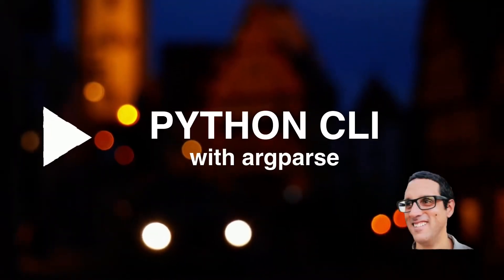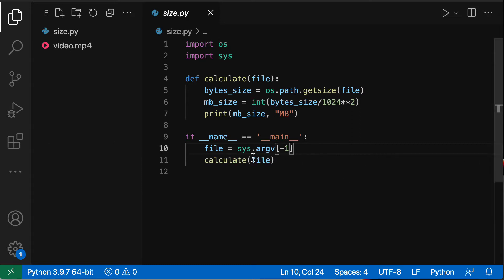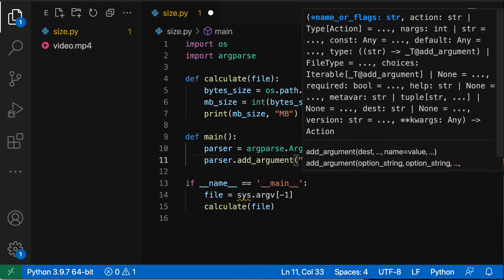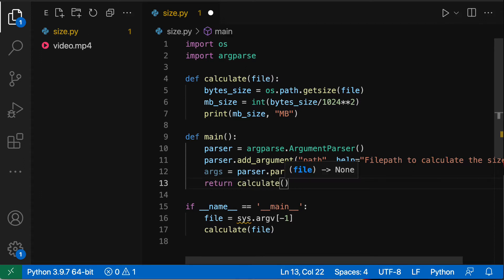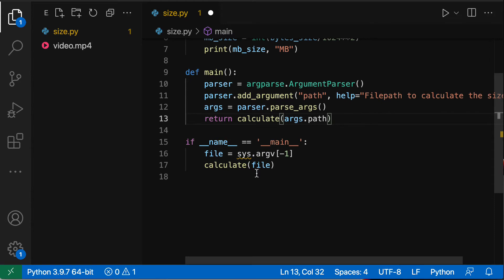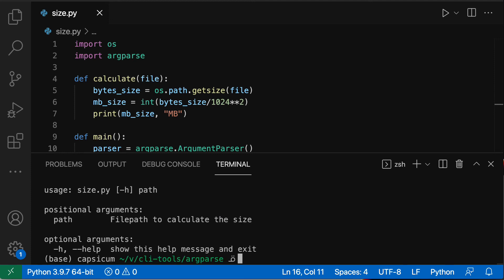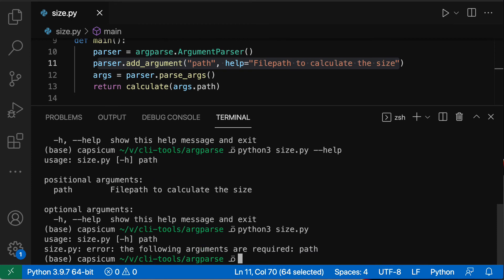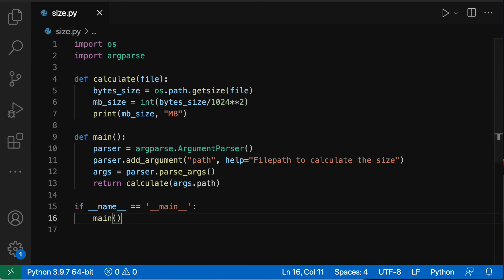Build a Python CLI with argparse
The `argparse` module is part of the Python standard library and meant to help you build robust command line tools. Once you need flags, switches, values, or positional arguments, it is very difficult to achieve that without using a framework.

In this case, `argparse` can help build all you need to handle inputs in the terminal. We'll see how a single file named `size.py` that calculates file sizes can make use of `argparse` to handle the input in the terminal. Then, we will cover how error handling is done automatically when the expectations from `argparse` aren't met. And finally, we'll go through some of the help menu options that construct the body of the help output.

→ Why would you want to use argparse?
Since `argparse` is part of the Python standard library, there is no need for you to define or install any external dependencies. You are ensuring that any Python installation in any system will work correctly out of the gate.
A very basic Python CLI tool without dependencies using the argparse module

→ Next steps
Now that you know how to enhance a Python script into a more powerful one with `argparse`, you can try out other frameworks like the Click framework or something much simpler by using the `sys` module. I have examples and guides for the sys.argv module and for using the Click framework

00:00 Introduction
00:26 Basic script using sys.argv
01:36 Import argparse and start converting
01:53 Create a function for argparse
03:06 How argparse parses args and maps them to the script
04:32 Use parsed arguments in your script
04:57 Update to use the main() function with argparse
05:26 Error reporting with argparse
05:58 Help menu for free